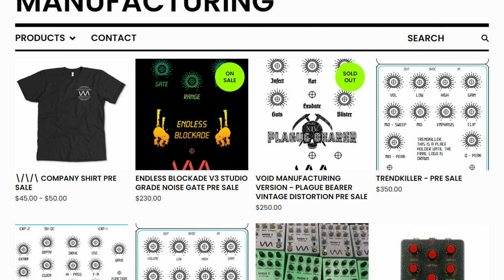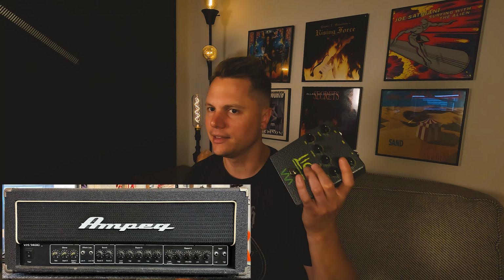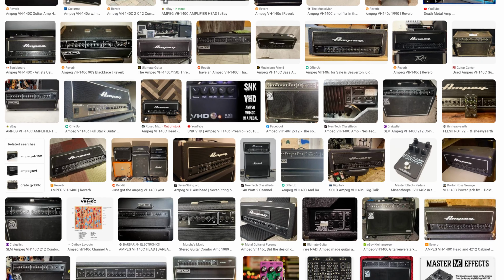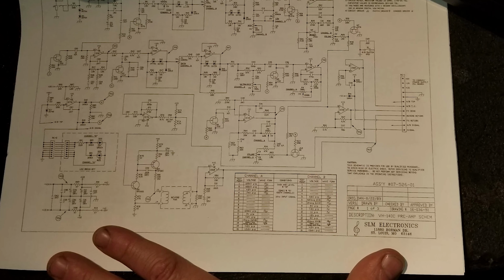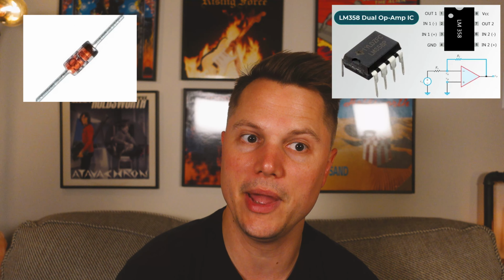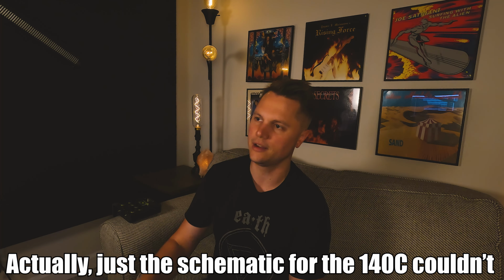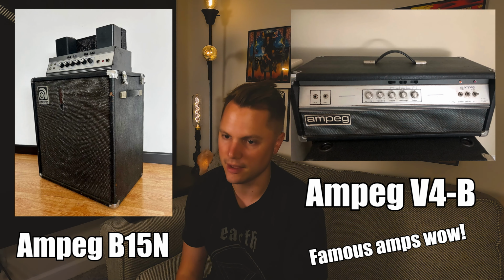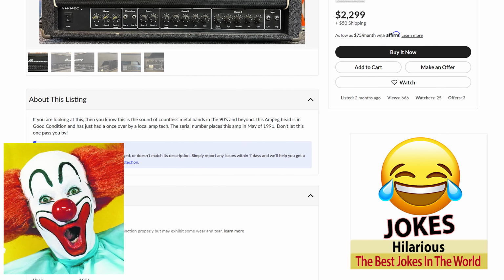Void Manufacturing \/\/\ “Lich” | Ampeg VH140C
There’s a whole sea of metal pedals out there but there aren’t a ton of pedals that aim to create that death metal sound reminiscent of the 90s. And no, I’m not talking about the HM-2, there are a quintillion of those! Well, enter the Lich from Void Manufacturing, something entirely different and with some added features like a variety of midrange clipping options and a 3 band EQ. If you go to the Void Manufacturing website you can even order the deluxe model that has even more tone sculpting capabilities.

00:00 INTRO
00:25 The “Lich” Song
01:43 What is Void Manufacturing?
03:09 About the Ampeg VH140C
07:52 The “Lich” Guitar Demo
12:02 The “Lich” Bass Demo
15:56 OUTRO

Lessonswithdrew.com

Ember Coffee Mug
Line 6 HX Stomp
Line 6 Helix LT
Line 6 POD Go
Line 6 Spider V
The Strings I use